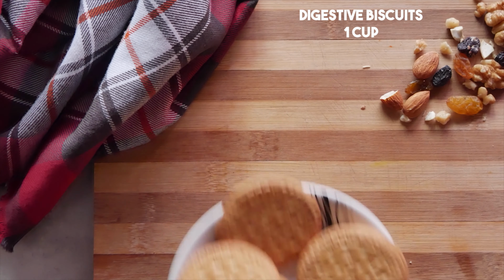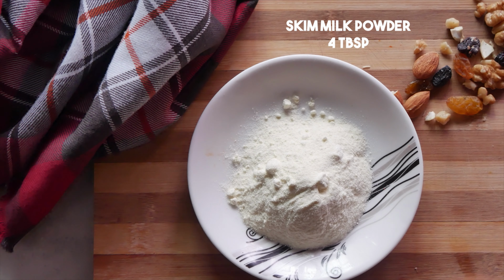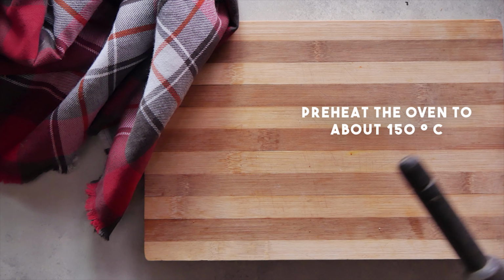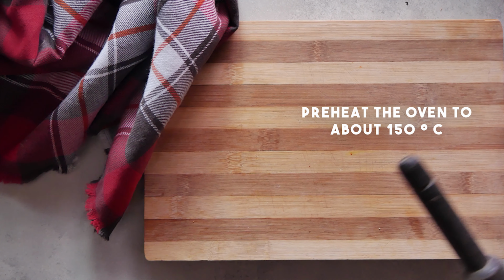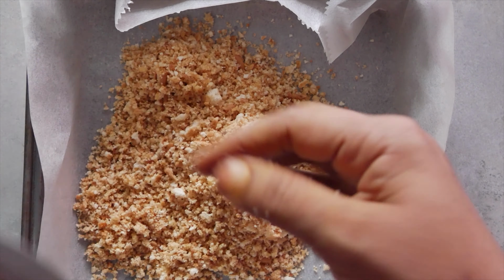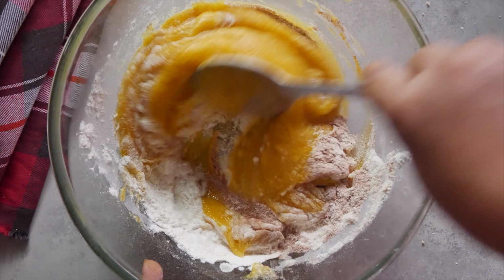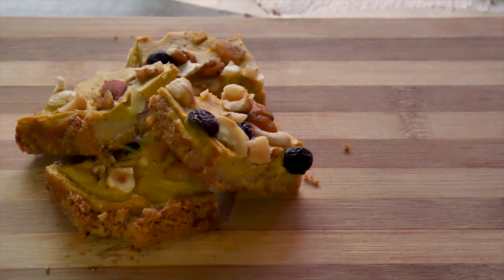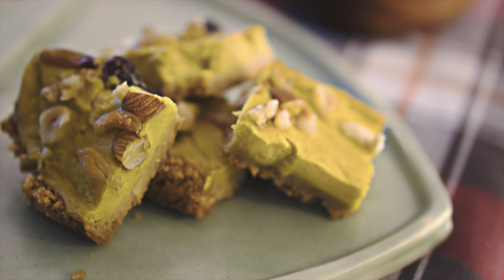Sugar-free Pumpkin Pie || Easy to make || Recipe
A delicious dessert which is completely sugar-free. Easy to make, this pumpkin pie is a perfect dessert for any occasion. If you love pie as much as we do, then this recipe is a must try!